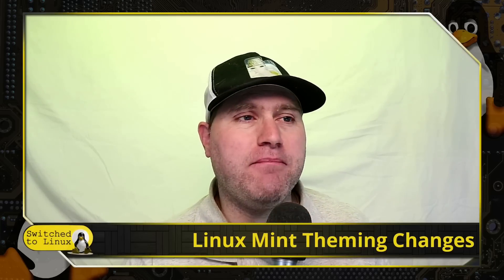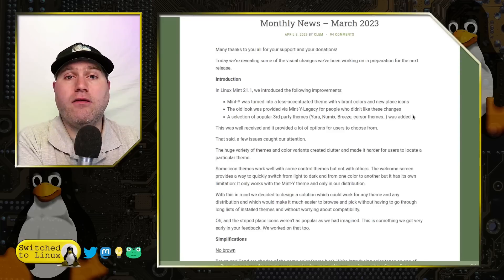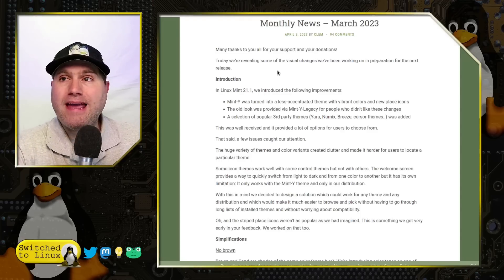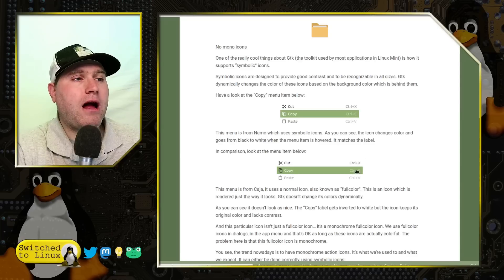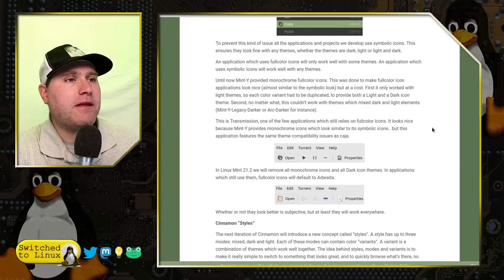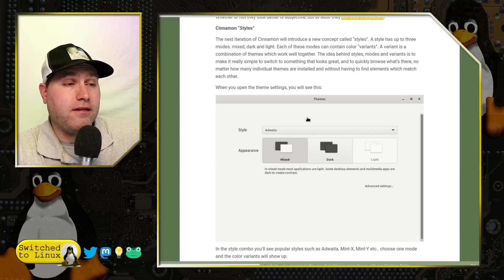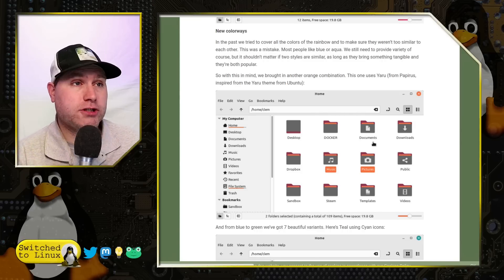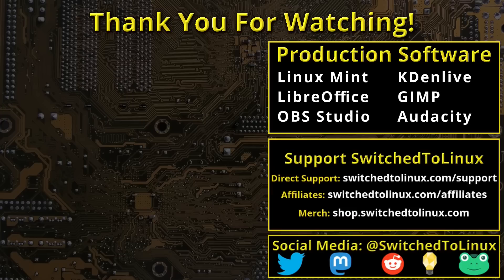Linux Mint Theming Changes | They Still Listen to Their Users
Today we review the summary changes to Linux Mint, and particularly the Cinnamon desktop. They made some changes based on user feedback and add a new styles section.

Support Switched to Linux!
🐸 Gab: @switchedtolinux
💡 Minds: @switchedtolinux